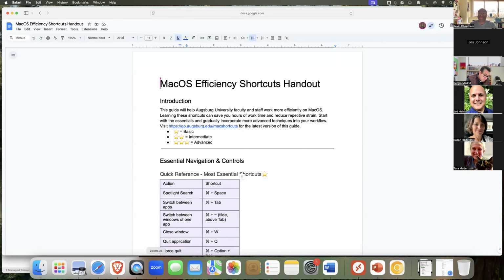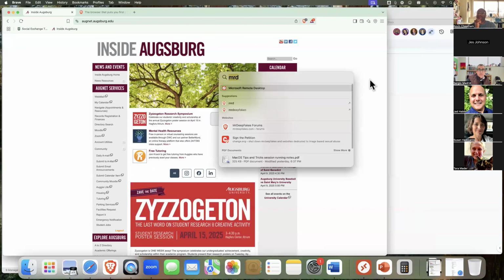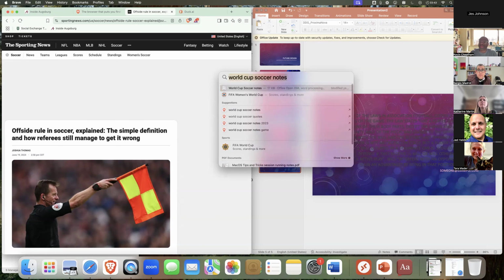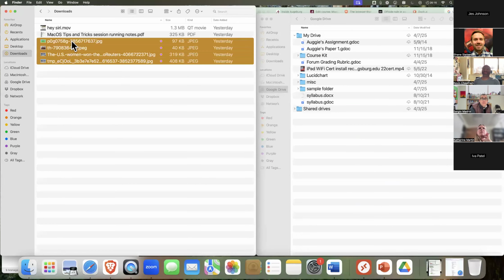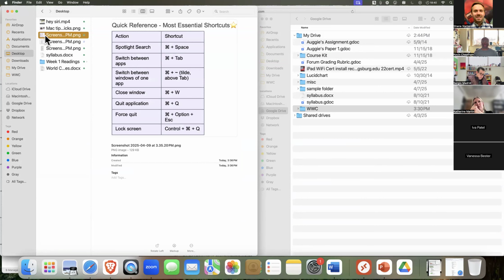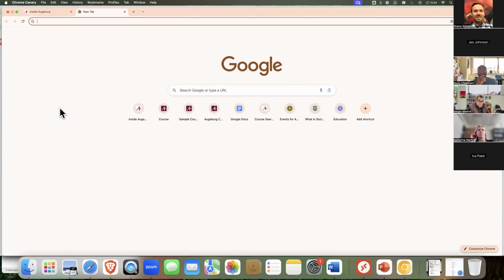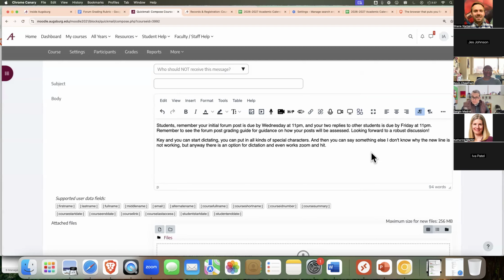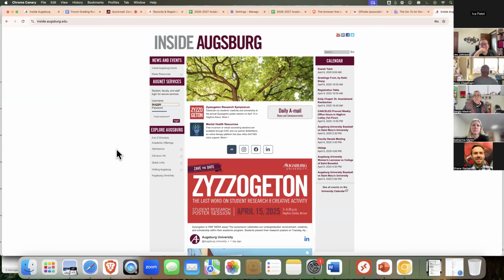MacOS Tips and Tricks Zoom